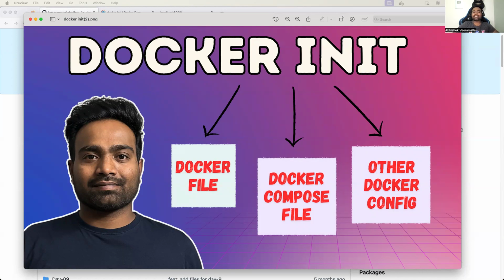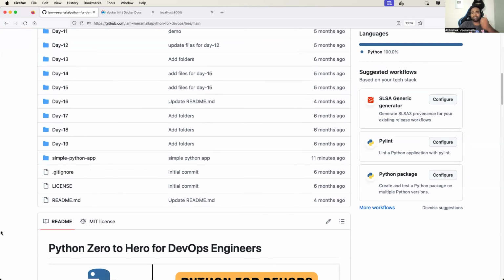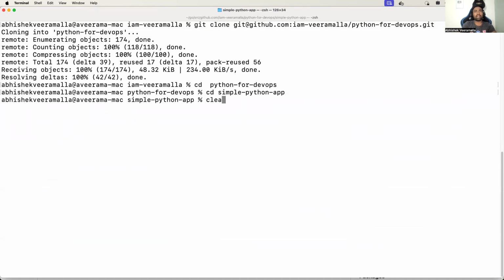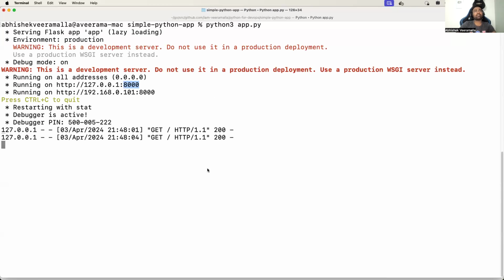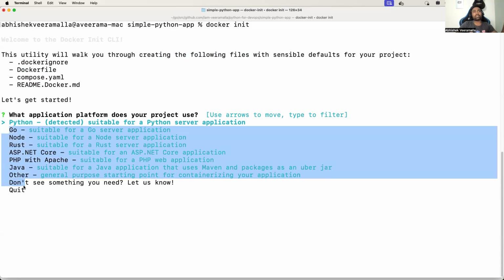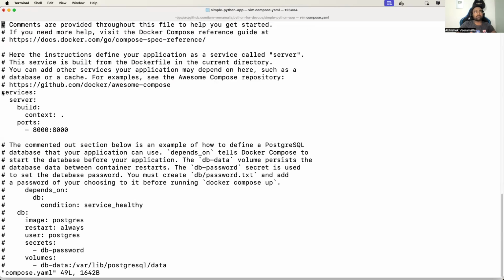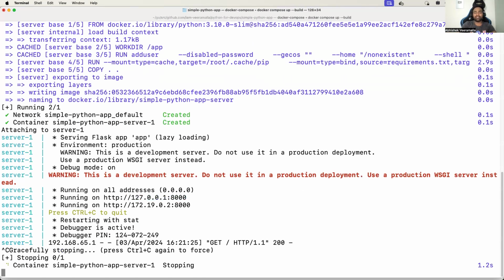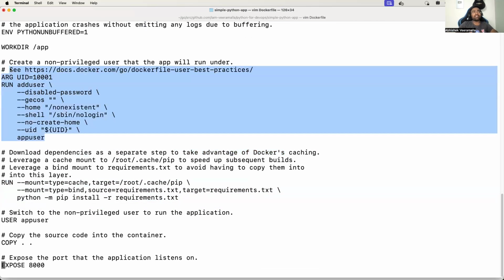Stop Writing Dockerfiles - Use Docker Init | Most Useful Docker Command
Initialize a project with the files necessary to run the project in a container.
Docker Desktop provides the docker init CLI command. Run docker init in your project directory to be walked through the creation of the following files with sensible defaults for your project:

.dockerignore
Dockerfile
compose.yaml
README.Docker.md

If any of the files already exist, a prompt appears and provides a warning as well as giving you the option to overwrite all the files. If docker-compose.yaml already exists instead of compose.yaml, docker init can overwrite it, using docker-compose.yaml as the name for the Compose file.

Docker Init
What is docker init ?
How to Write Dockerfiles ?
Simple steps to learn how to write Dockerfiles
How to learn Docker Compose
Simple Containerization project
Best Docker tutorial .